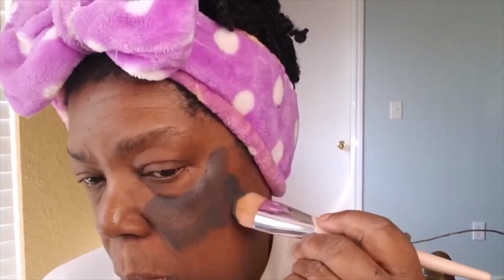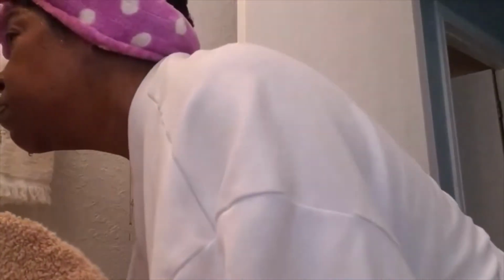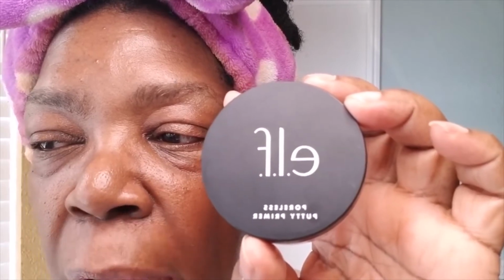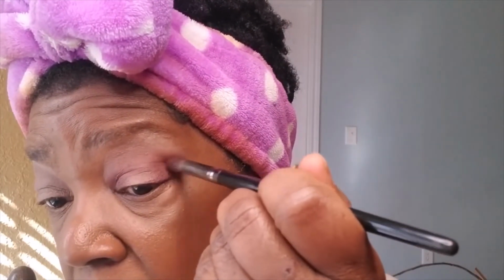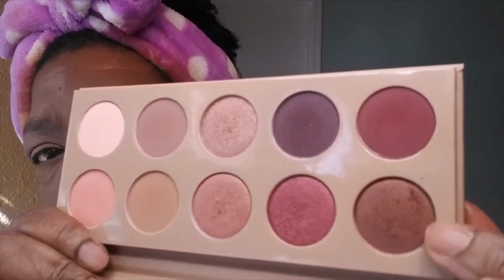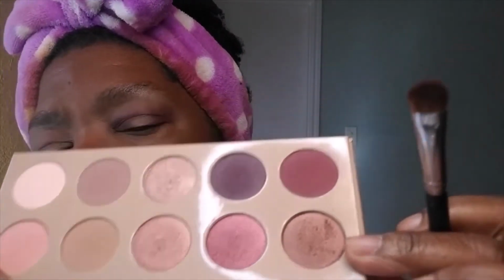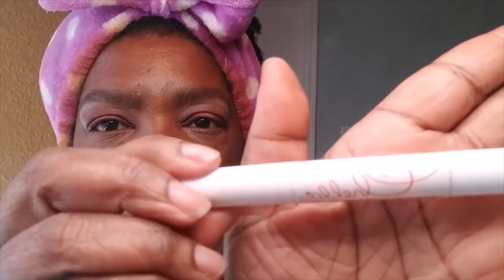Allure Box Try On | Featuring KKW Classic Blossom Palette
Foundation Shades:
Juvia's Place I am Magic Foundation (310 Burkina)